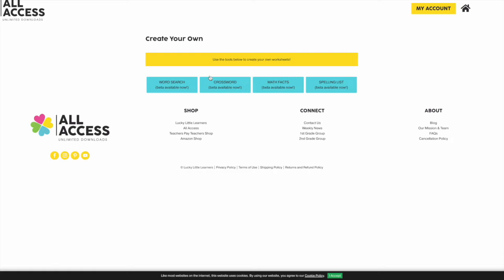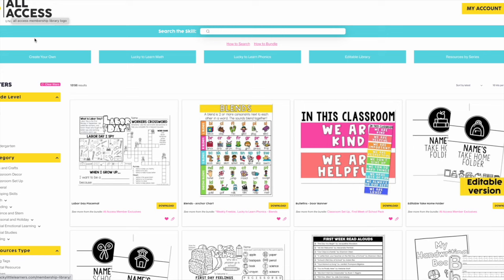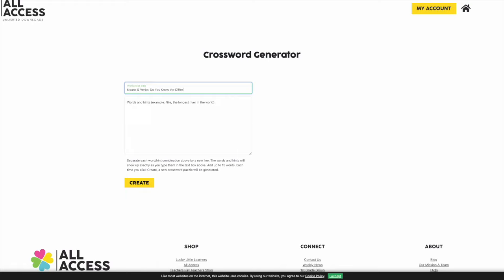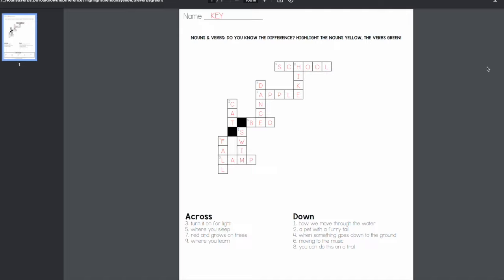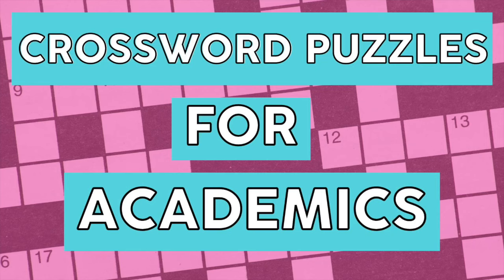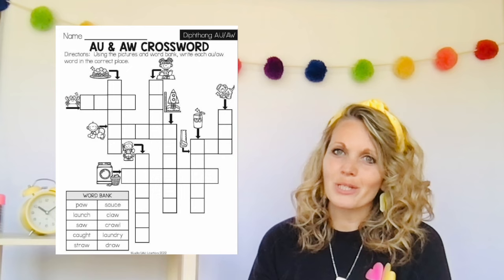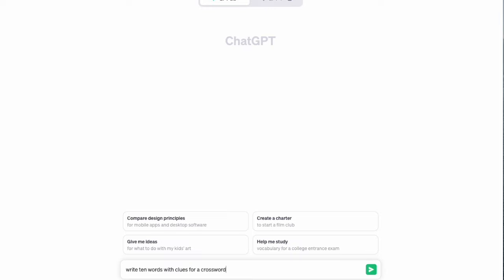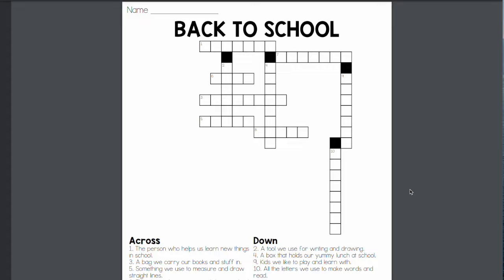How to Easily Make Your Own Crossword Puzzles for the Classroom!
Tired of finding the same old crossword puzzles online? Often times the puzzles found with a quick search are tiny and not kid friendly! 😩 Our team has solved this problem!

Check out our crossword tips & ideas to enhance learning and up student engagement, all with some clicks of a mouse!

⏱ Time Stamps:
00:00: Intro
00:23: Why create custom crossword puzzles?
00:57: How to create customized crossword puzzles
1:59: Crossword Puzzles for Academics
2:38: Crossword Puzzles Just for Fun
3:17: Seasonal Crossword Puzzle Ideas
3:28: Jokes & Riddles Crossword Puzzles
3:33: Beginning of School Year Crossword Idea
3:50: Bonus timesaving tip!
4:28: Closing